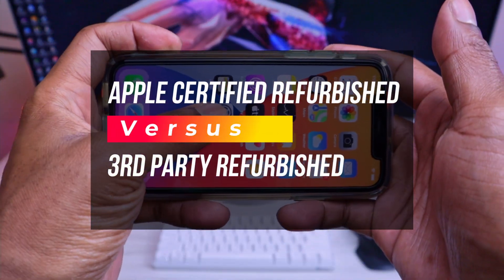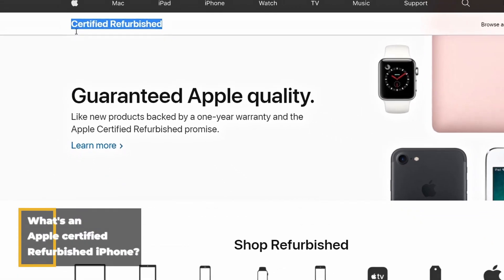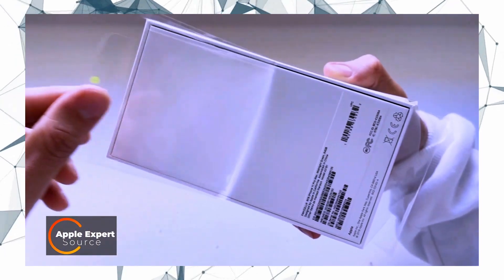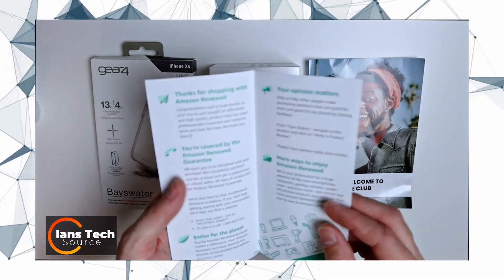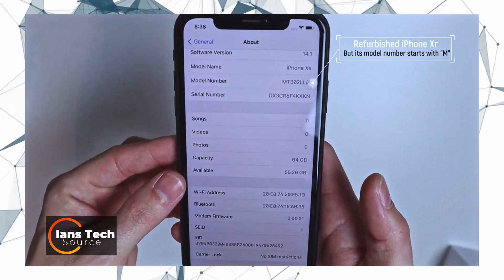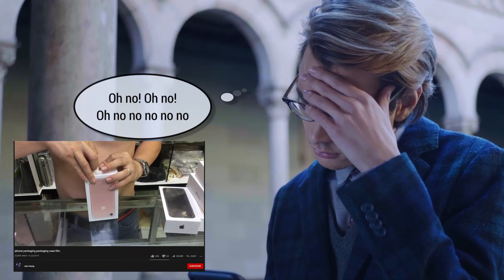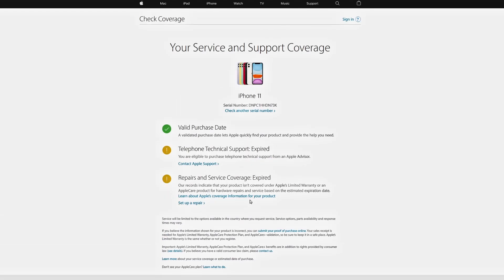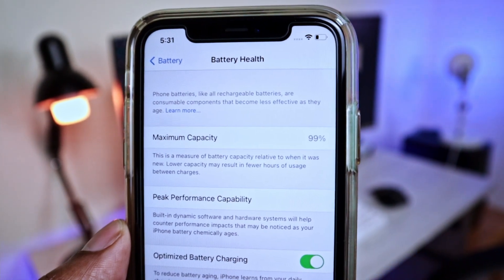How to check if iPhone is Refurbished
Is your iPhone Apple Certified Refurbished? A third Party Refurbished iPhone? Or a brand new iPhone? Here's how to check.

If the model number starts with "M" Ex "MWM62AE/A", It's a Retail Unit
Retail iPhones are sold as brand-new units, straight from the factory. They come in a sealed box that has never been opened before.

If the model number starts with "N" Ex "NWM62AE/A", It's a Replacement Unit
Replacement iPhones are given by Apple during a warranty claim when a customer's phone cannot be repaired.

If the model number starts with "P" Ex "PWM62AE/A", It's a Personalized Unit
You can add a personalized engraving if you order an iPhone directly. From Apple's website

If the model number starts with "F" Ex "FWM62AE/A", It's an Apple Certified Refurbished iPhone
An Apple Certified Refurbished iPhone is a phone that was previously used, returned to Apple, and has been renewed by Apple to look and function exactly like a brand new one.

Contents

00:00 Intro
00:06 How to check for Apple-certified refurbished iPhones?
- If the Model number starts with M, it’s a brand-new iPhone
- If the Model number starts with N, it’s a replacement iPhone
- If the Model number starts with P, it’s a Personalized iPhone
- If the Model number starts with F, it’s an Apple-certified refurbished iPhone
00:42 What’s an Apple Certified Refurbished iPhone?
00:58 How does Apple refurbish iPhones?
01:31 Benefits of buying an Apple Certified Refurbished iPhone?
02:03 Third-Party iPhone refurbishers?
-        Disadvantages of 3rd party refurbished iPhones
03:18 Dubious resellers selling refurbished iPhones as brand new.
03:51 How to check if iPhone was refurbished by 3rd Party
- Checking with the iPhone’s serial number
- Checking for a maximum battery capacity